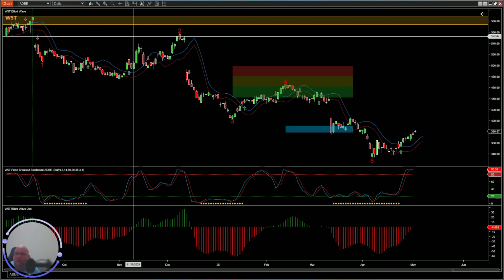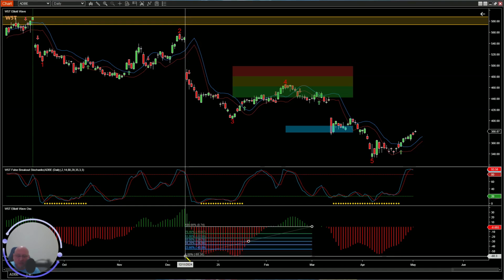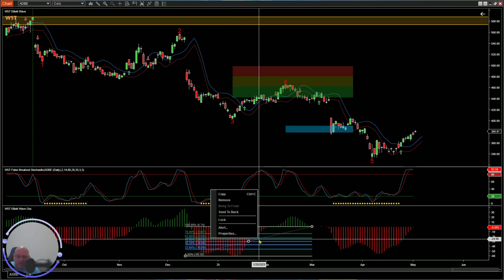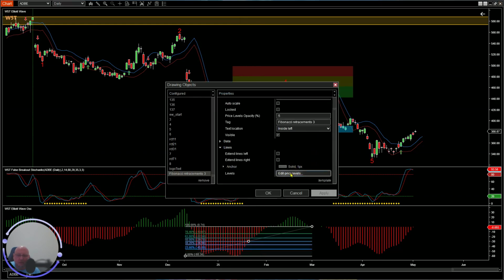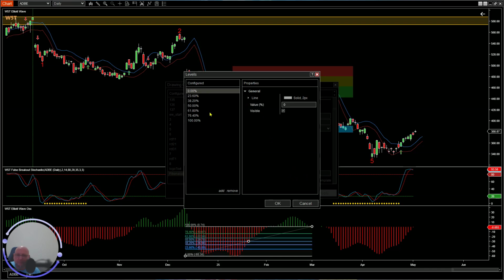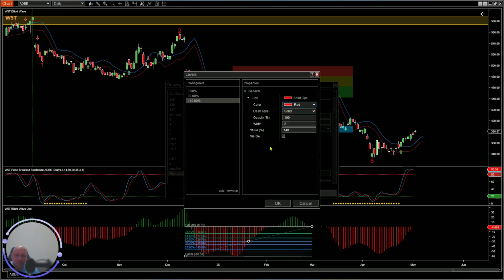Master Elliott Wave Trading With This Simple Oscillator Strategy!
Discover why this Elliott Wave pattern could make you profit in the stock market. Learn about ADBE stock analysis and the principles of Elliott Wave theory in this informative video.

Check out the Elliott Wave Trading Software for TradingView, Mt4, TradeStation, ThinkorSwim and NinjaTrader platforms

ASK LOGAN
Got trading questions? Ask Logan, our AI-powered trading expert: